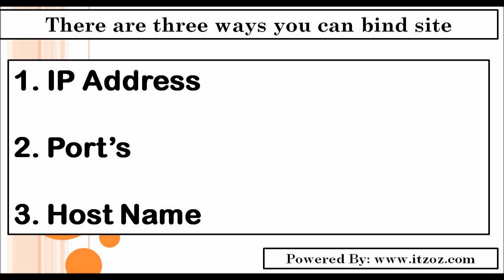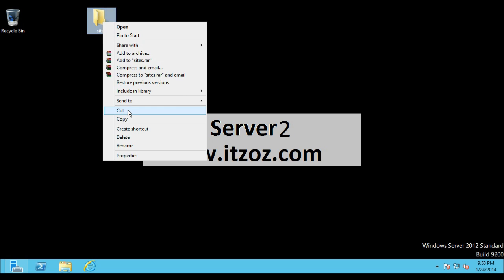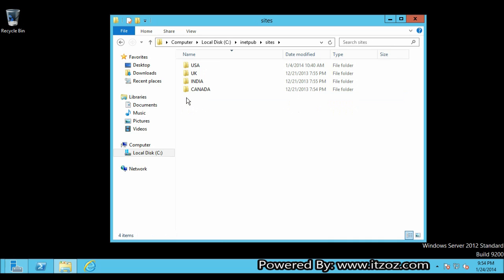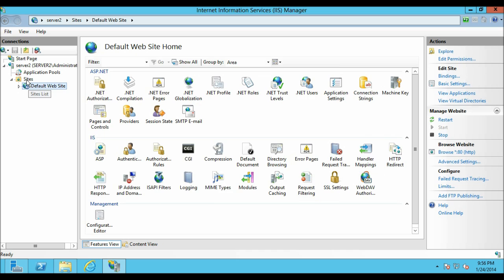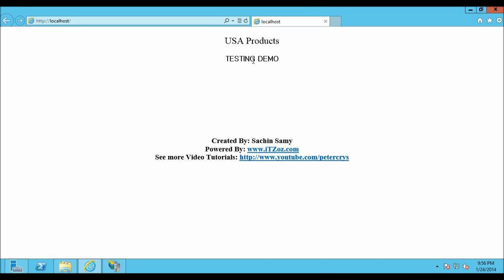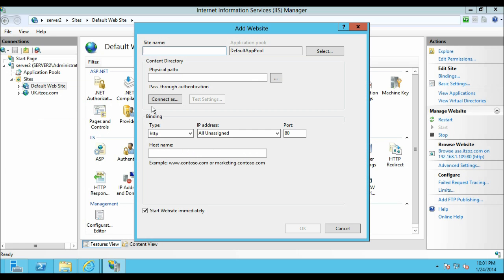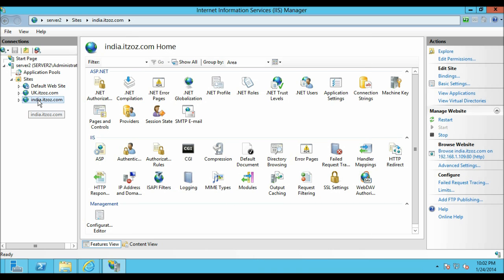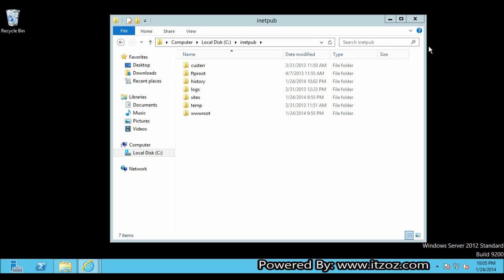Host Name : How to configure multiple sites in IIS 8 on Windows Server 2012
When you're running a server from your house or a small business and you only have one IP address to allocate on your web server. You can use this method to configure multiple sites with the single IP Address.